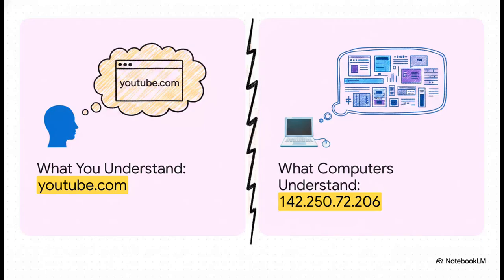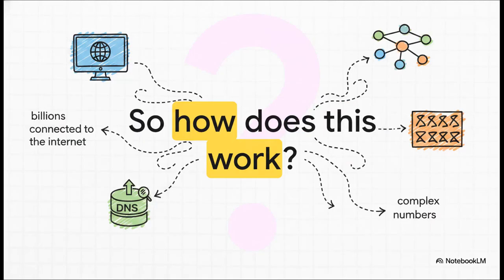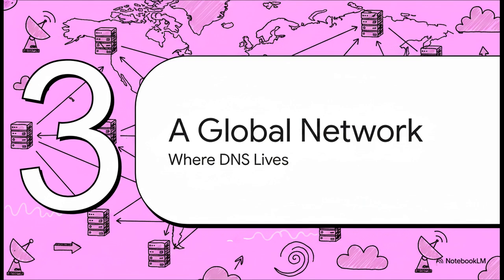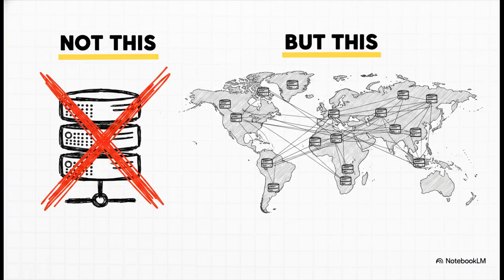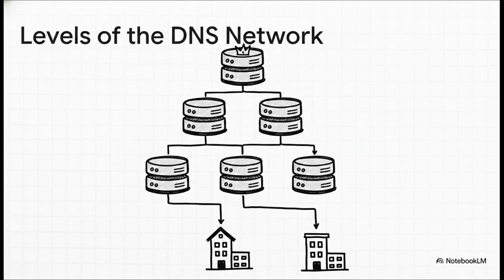What Is DNS - The Invisible Translator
in this video, we have tried to explain what DNS means!